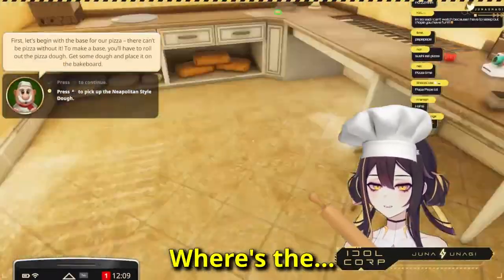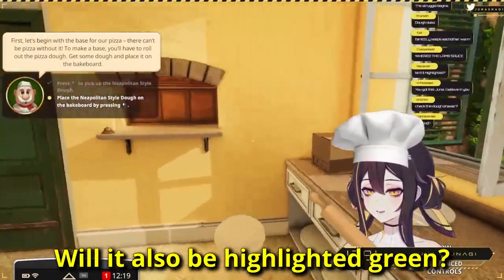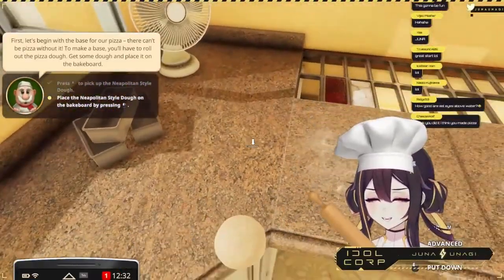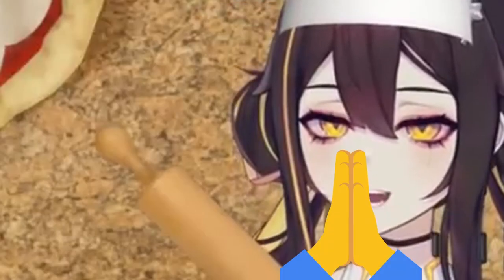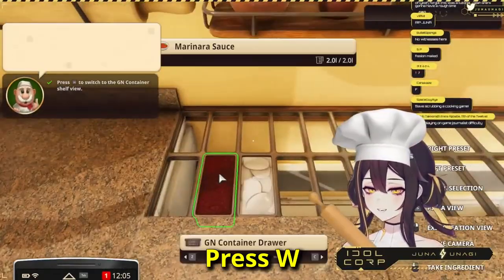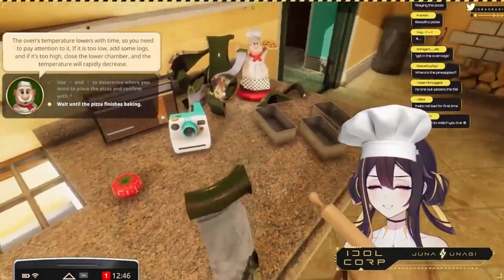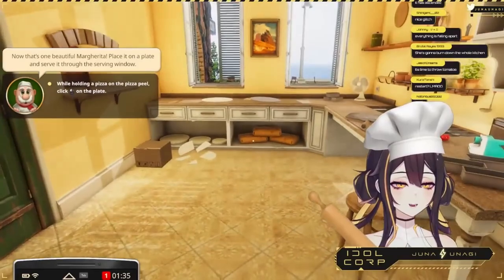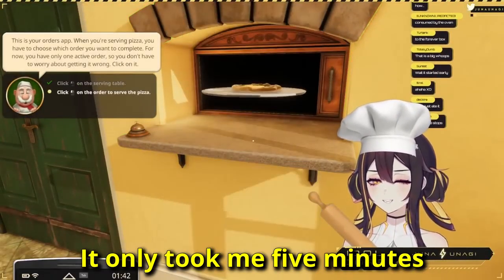Don't Let This Eel Cook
Something witty.